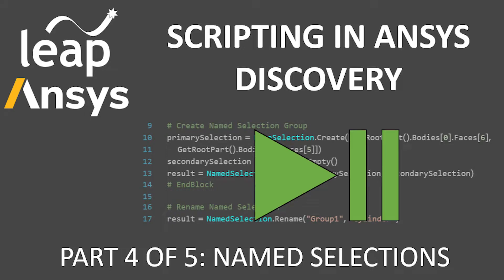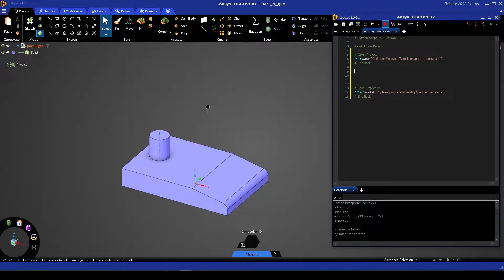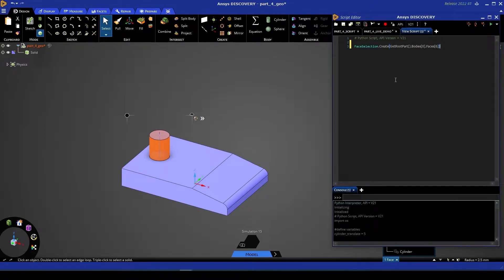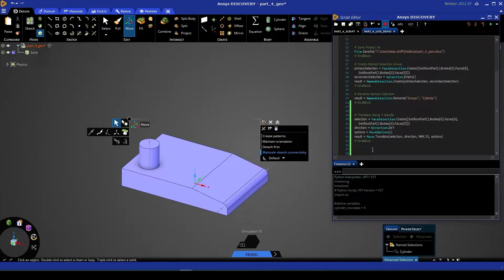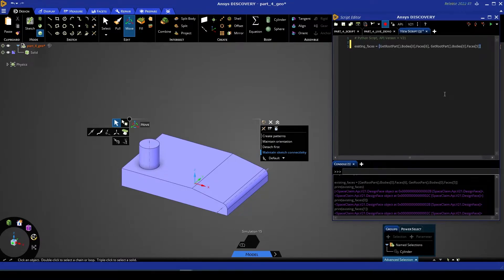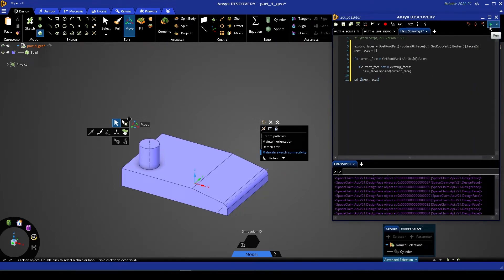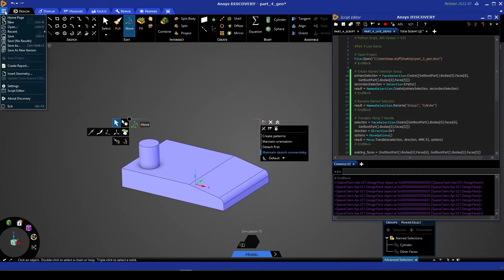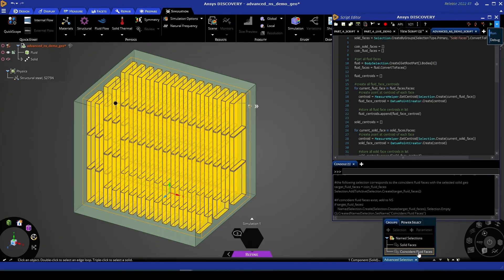Scripting in Ansys Discovery (Part 4 of 5) Using Named Selections